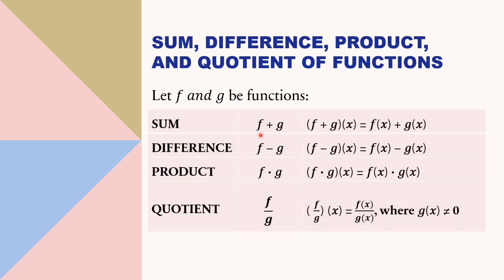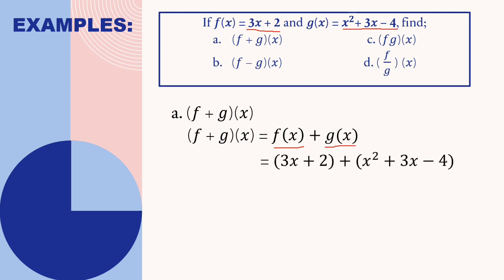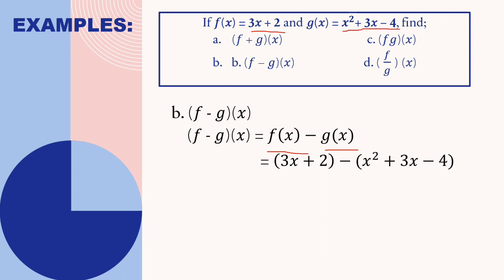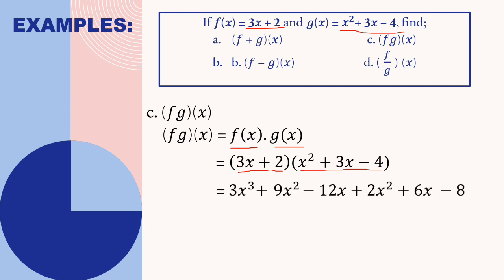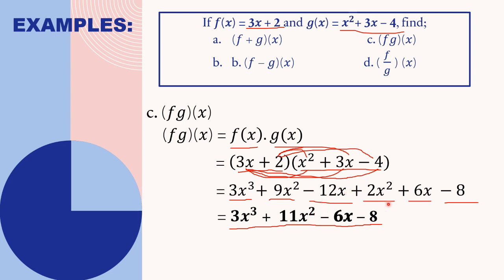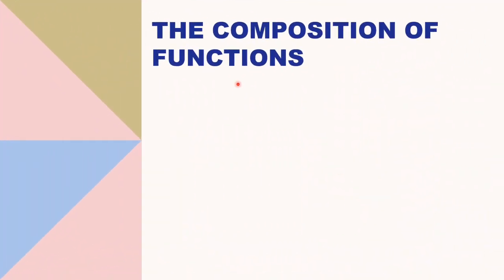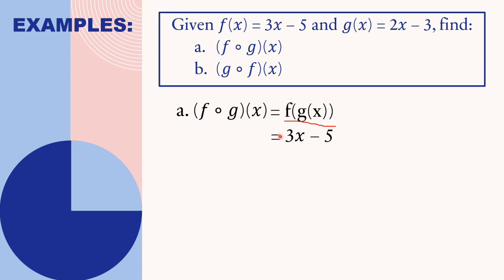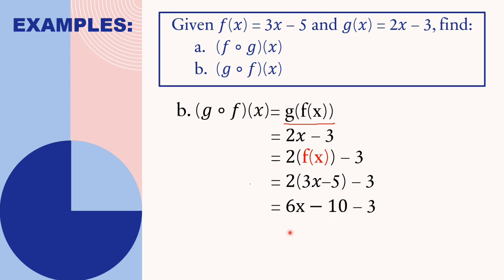Lesson 3 Operation on Functions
Operation on Functions